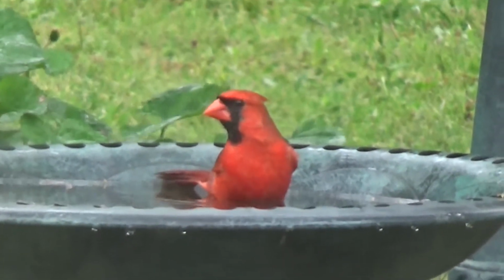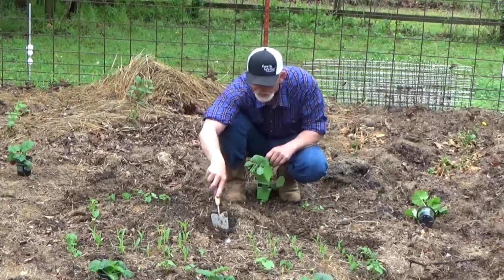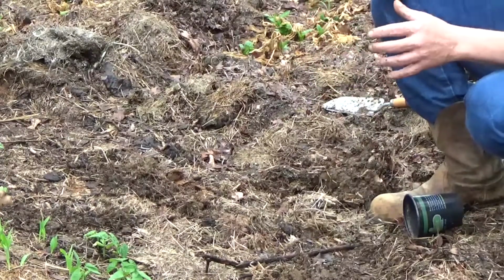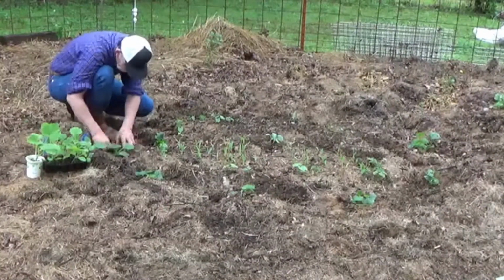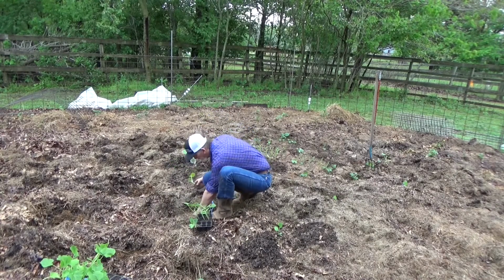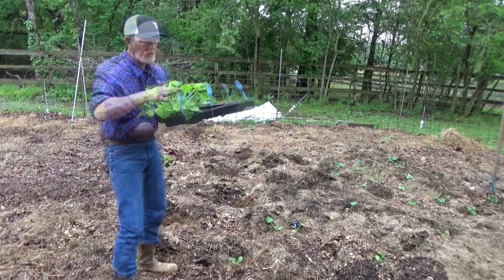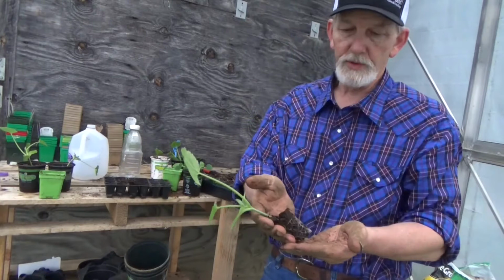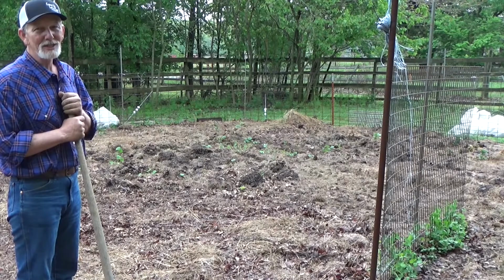How To Plant Squash, The Third Sister In The Three Sisters Deep Mulch Garden, 4-28-2021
Today we finished our three sisters bed, squash is planted, (corn and beans have sprouted. @waylandsmalleycomeonletsplant